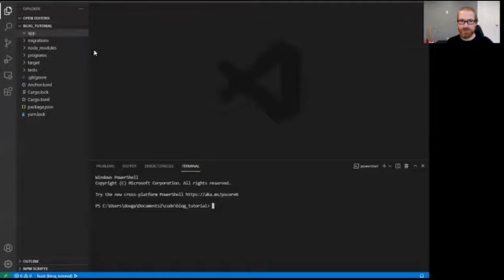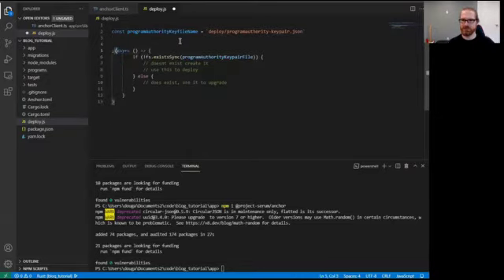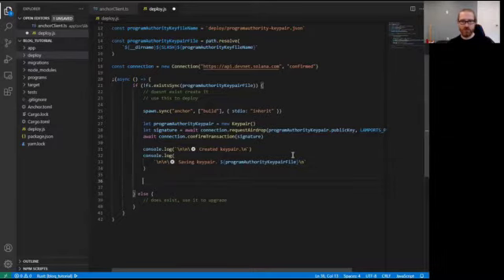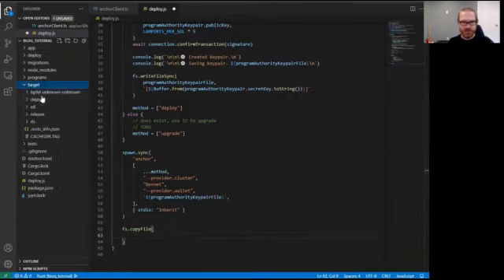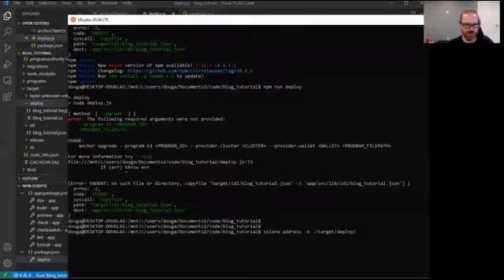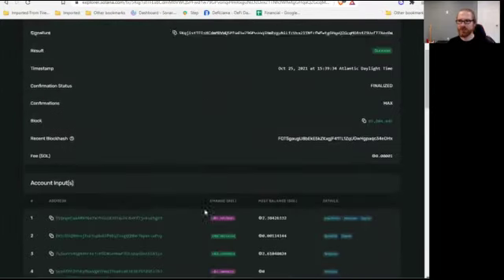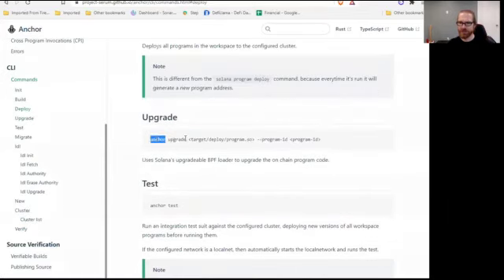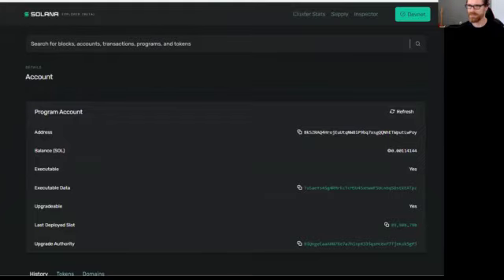Solana Blog Part 2: Deploy Anchor Blog Program on Solana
In this tutorial, we use Anchor to build a simple Solana program in Rust lang.
Part 2 - (Anchor Deploy + Anchor Upgrade) - This Tutorial
Part 3 - (Javascript front-end) - Coming soon